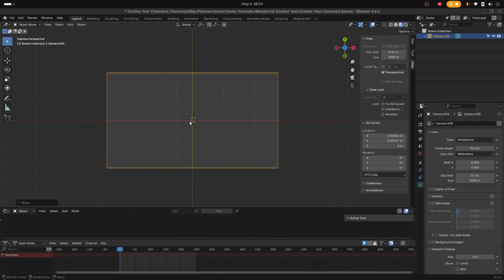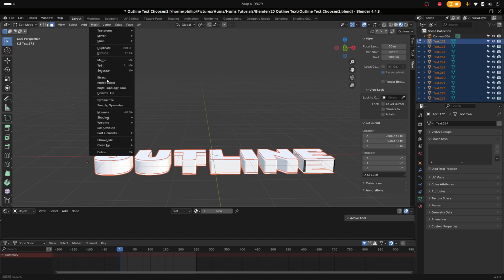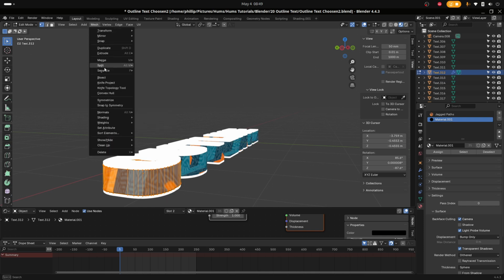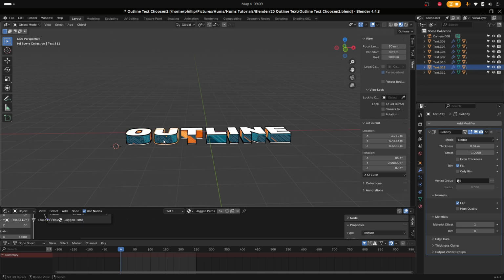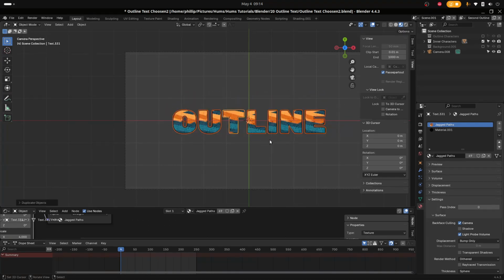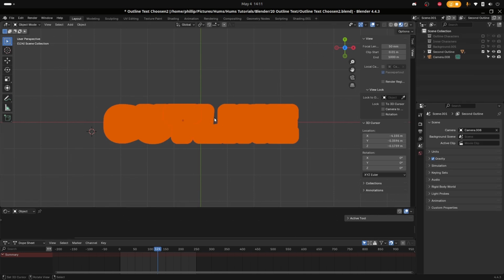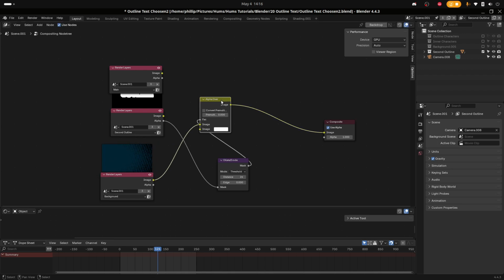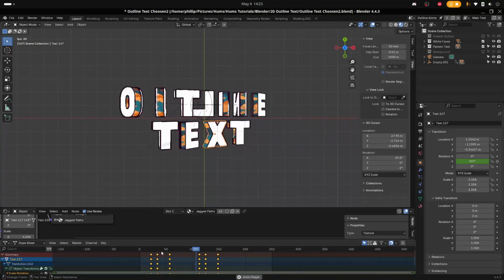Blender | Kinetic Typography Tutorial | Outline Text - Text Intro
Timestamps:
00:00 Start
00:18 Text Input
06:08 Solidify Modifier
14:16 View Layers
23:53 Compositor & Animation

Gear:
System Specs:Ubuntu 23.04
Ryzen 3800x
64gb DDR4 Teamforce RAM 7900xt xfx Ultra Graphics Card
2.5tb Storage split between - NVME's and SSDs Adata and Kingston
750w Semi Modular EVGA Power Supply

Monitor setup stack:
1) Main - Very old  and slightly damaged 24inch 60hz VA 1080 Dell (will be changing)
2) Kmavas Pro 2020 Drawing Tablet 1080
Microphone: King Bee 2 Neat Microphones